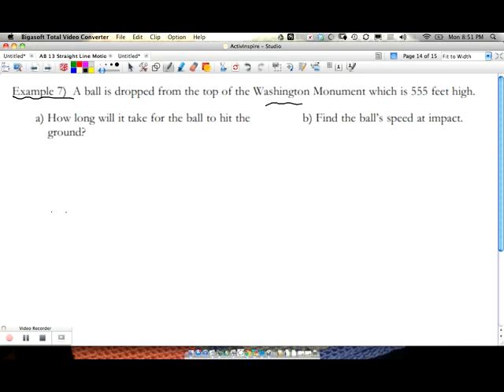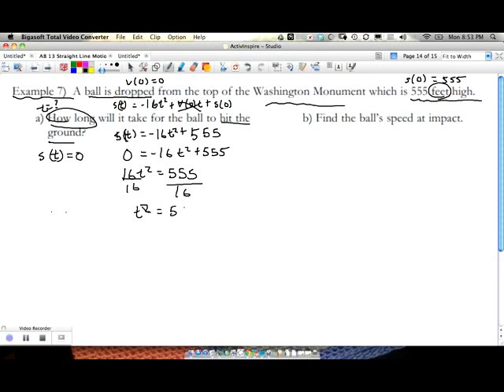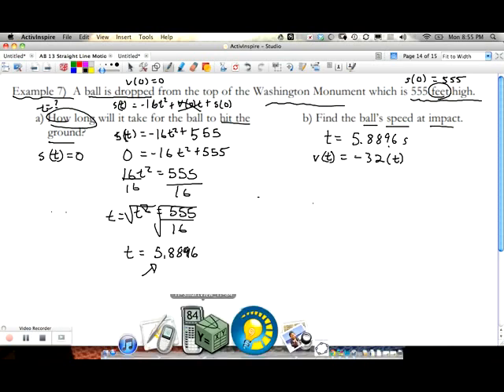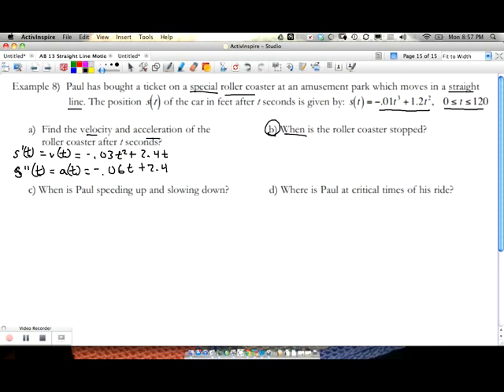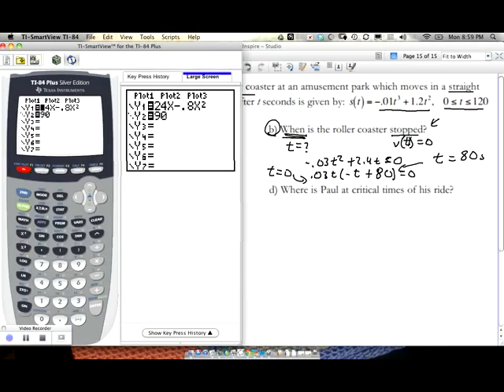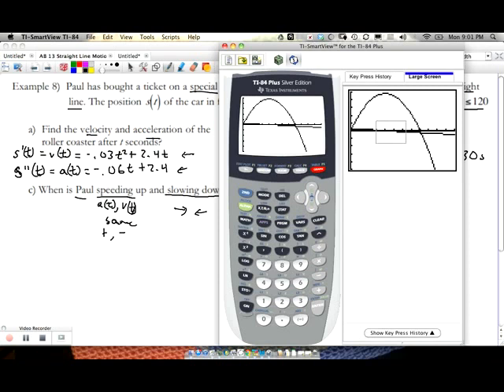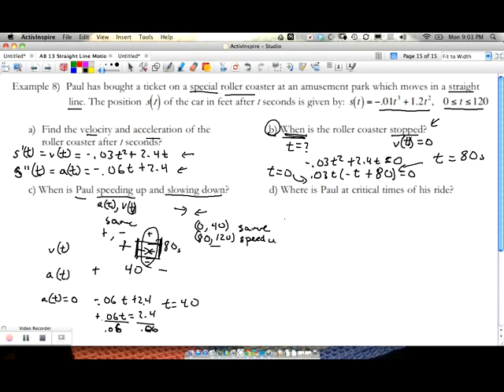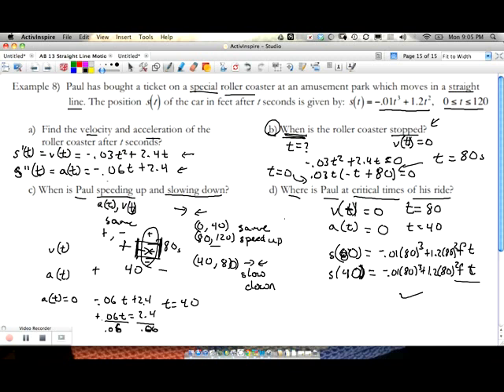AB 13 Straight Line Motion Part 3